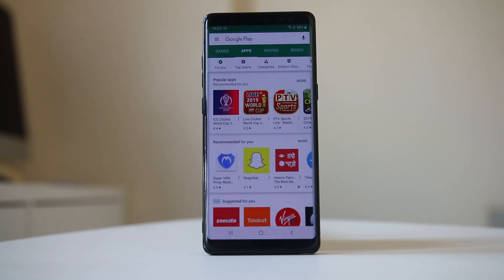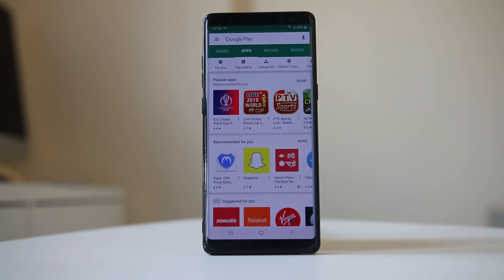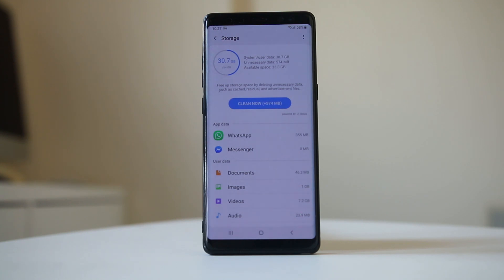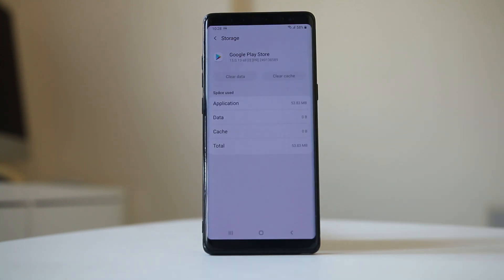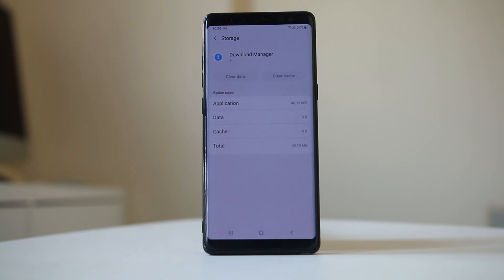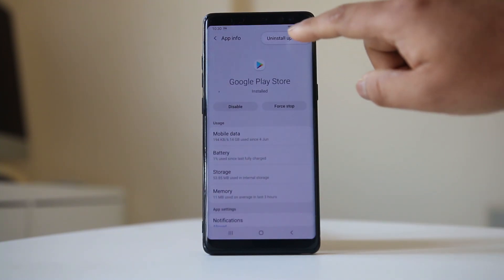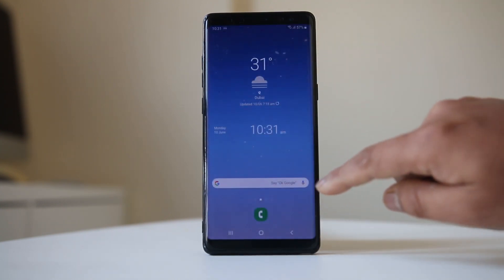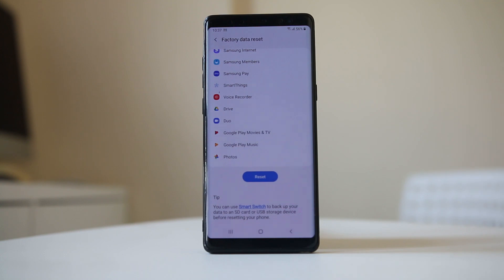Fix Google Play store insufficient storage error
Google Play store insufficient storage error

This video also answers some of the queries below:

Error. Insufficient storage error
why does my play storage say insufficient storage
How do I fix the full storage on my android
google play free up space
insufficient storage but i have sd card
google play not enough space
play store free up space
google play storage
insufficient storage available android fix without root
library in sec insufficient storage
How to solve the play store not enough space problem in your Android phone
How To Fix "There is Insufficient Space on the Device" Error on Play Store